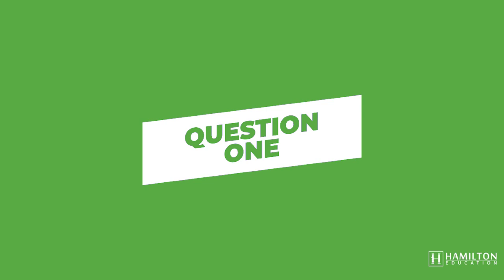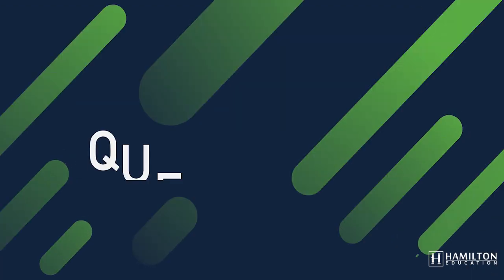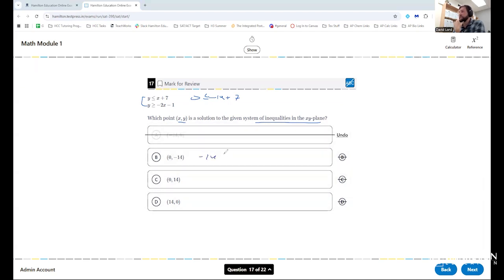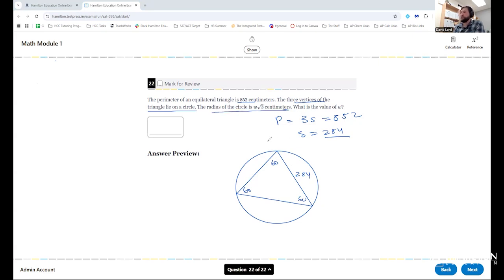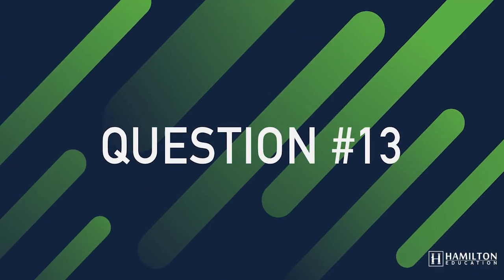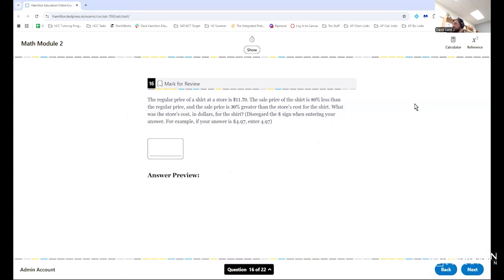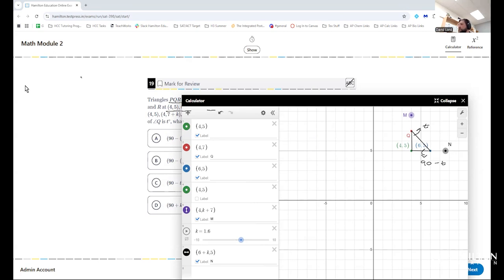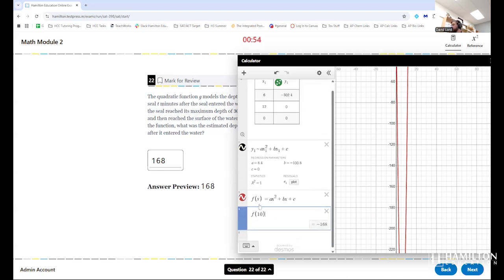SAT 398 - Math Modules